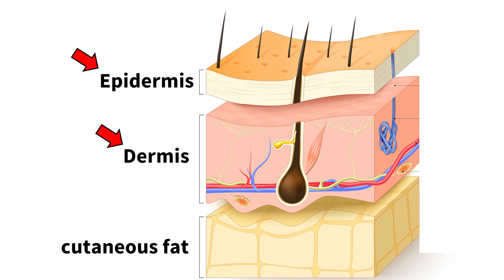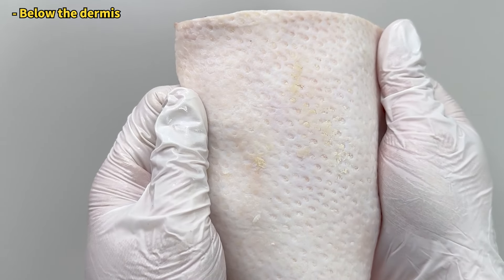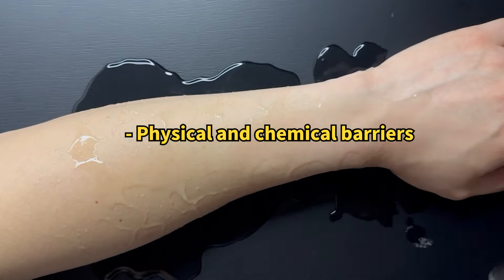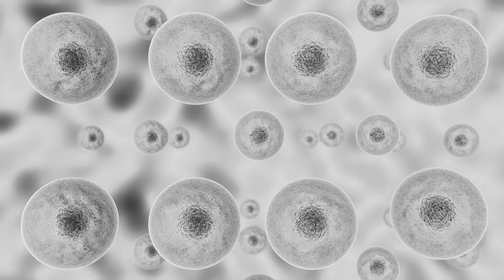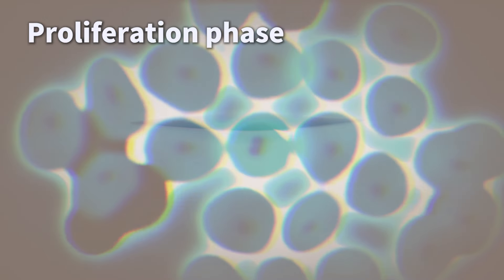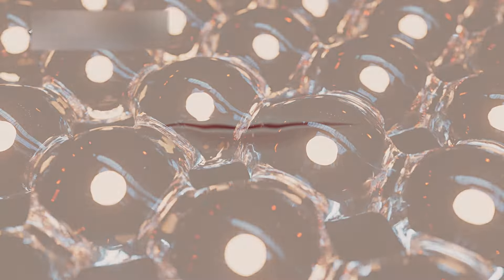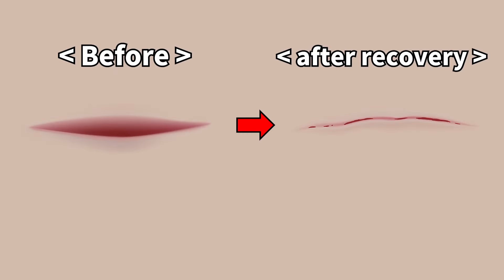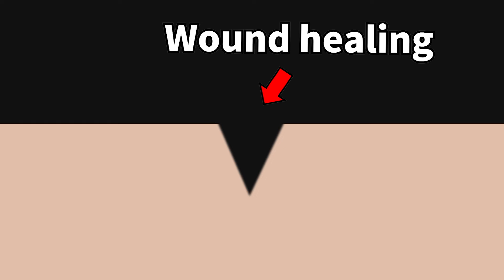Skin Wound Healing Process! [Using Pig Skin for Sutures]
Today, I'll walk you through the process of skin regeneration using pigskin!
Interestingly, pigskin closely resembles human skin in structure.
Using pigskin, we'll demonstrate how wounds heal and introduce you to a basic suturing technique.